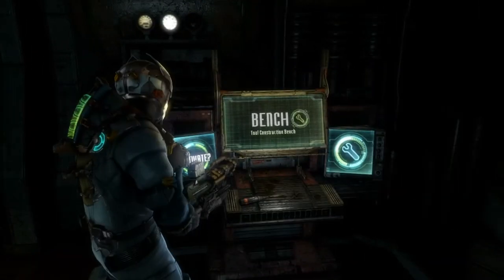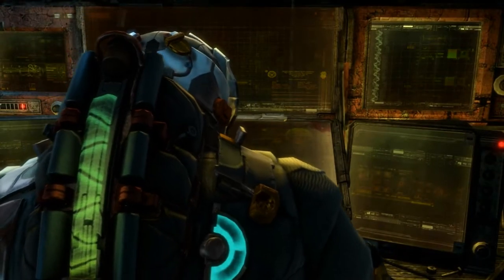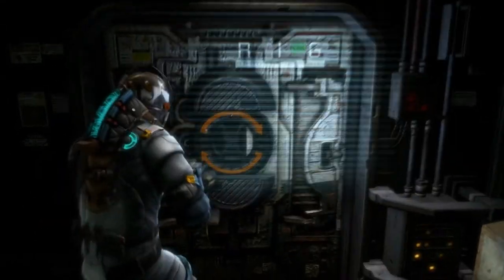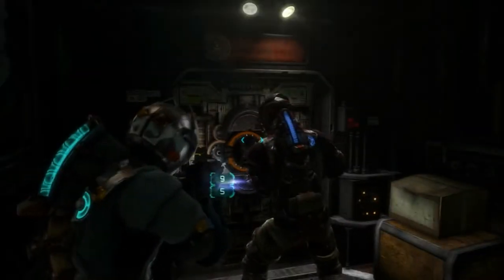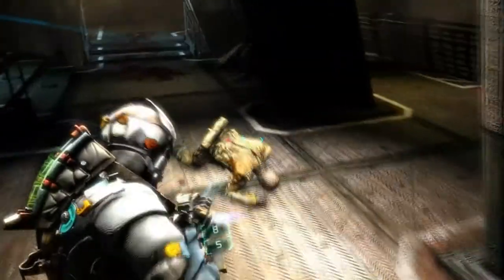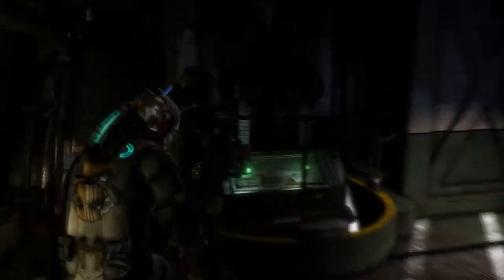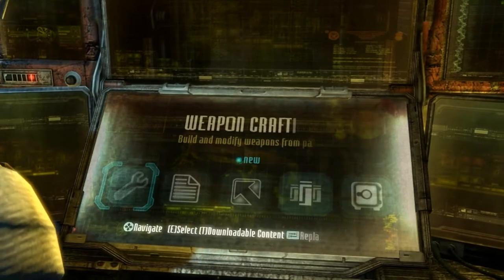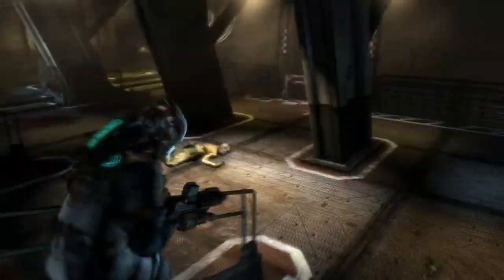FIXING THE TRAM - Dead Space 3 - Episode 14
Or at least I think its a tram.

Dead Space 3 is owned by Visceral Entertainment and EA